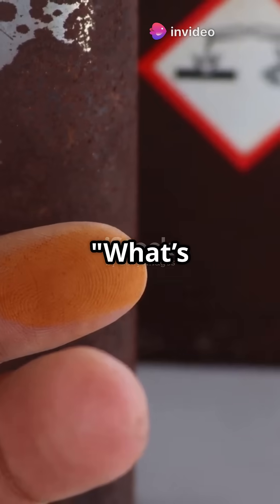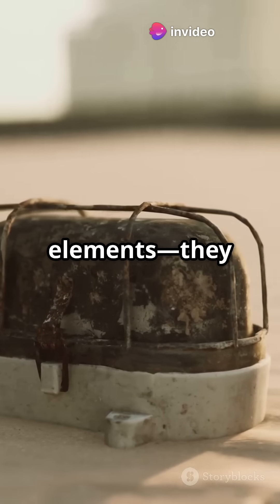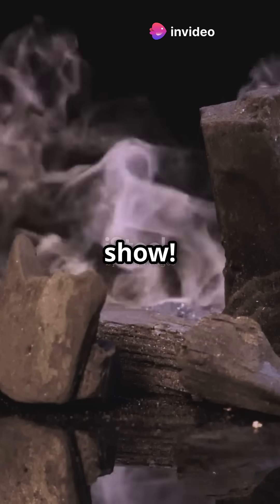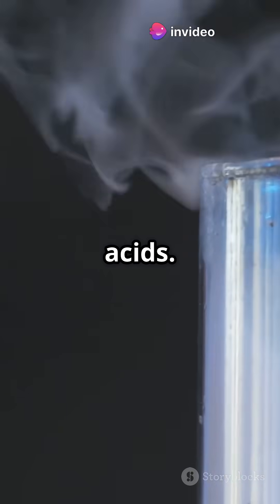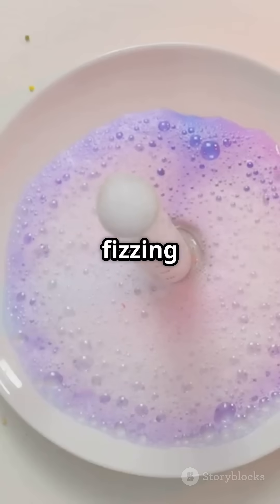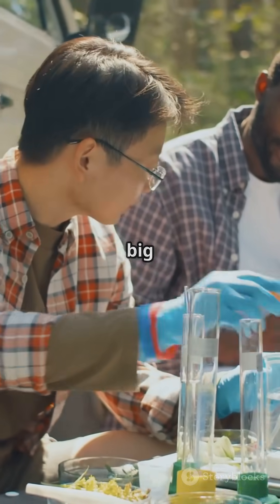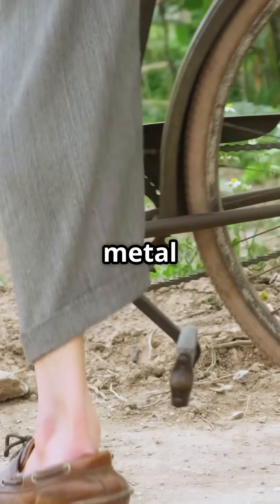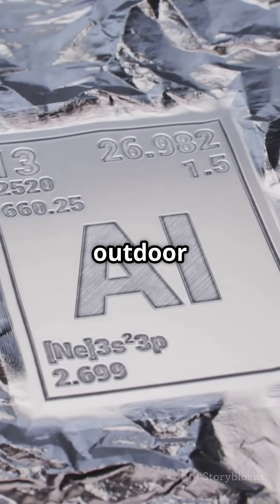Metal Reactions:The Science Unveiled!